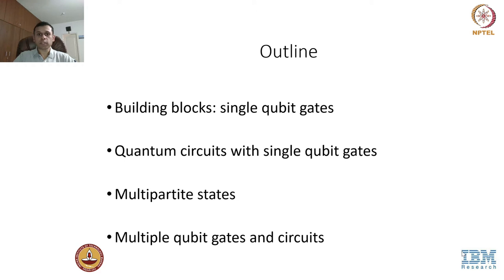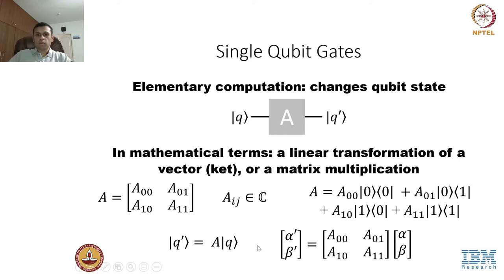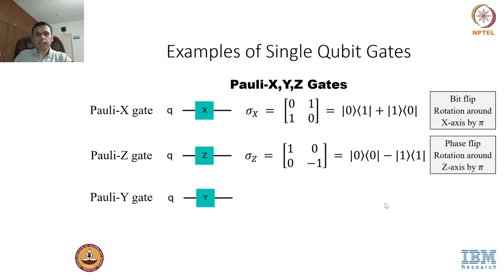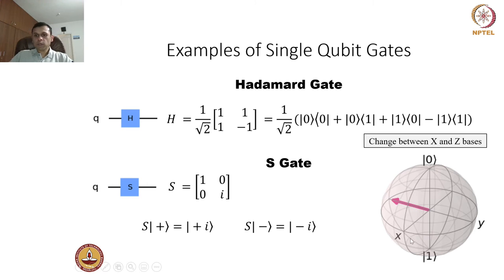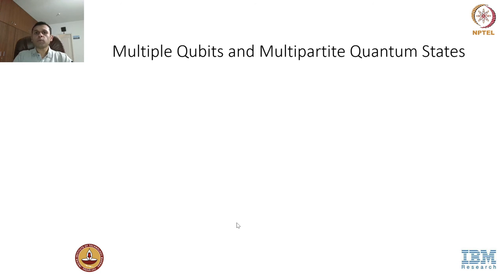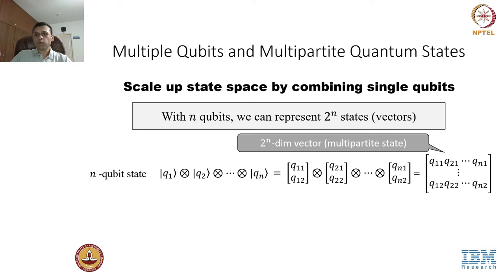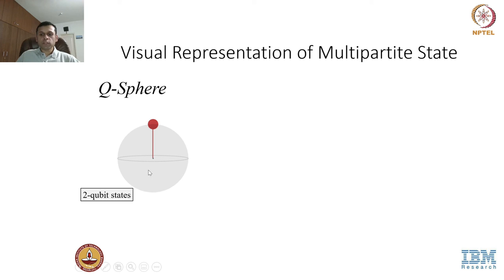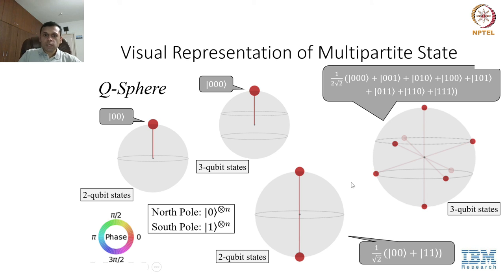mod01lec08 - Quantum Gates and Circuits - Part 1